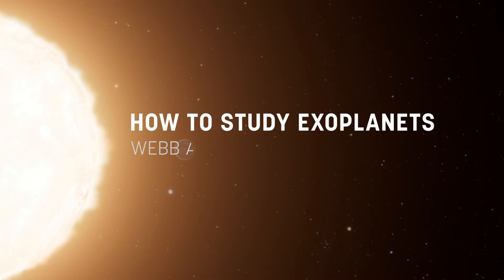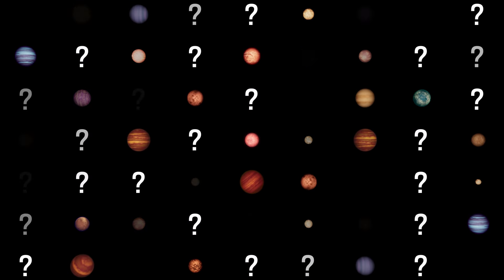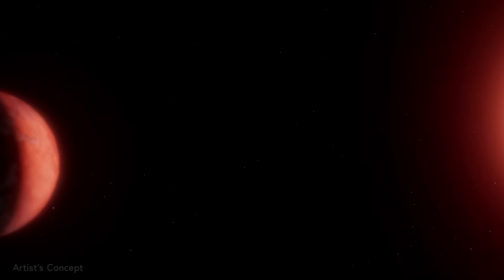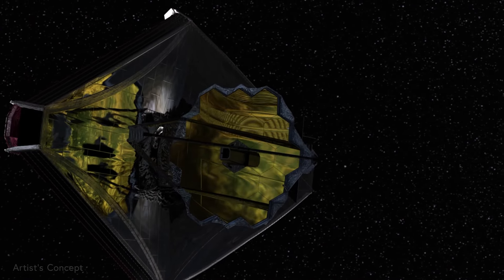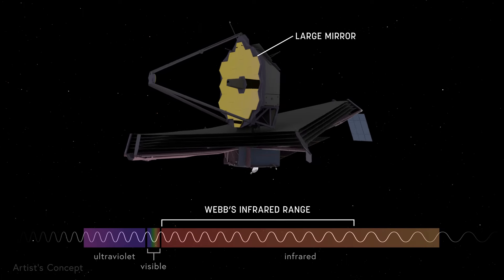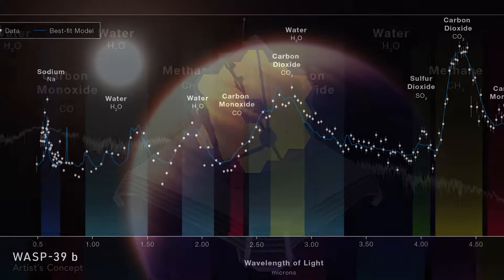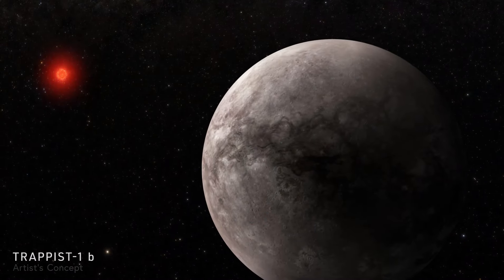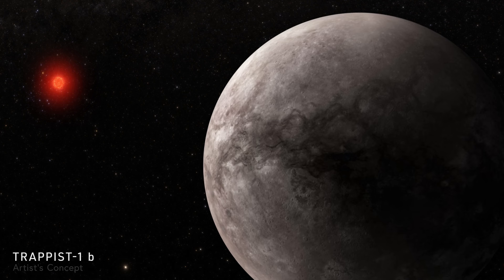How to Study Exoplanets: Webb and Challenges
Thousands of exoplanets have been discovered so far, prompting an abundance of questions about these distant worlds that orbit stars outside our solar system. This video explores how the James Webb Space Telescope is advancing our understanding of exoplanets, and the current challenges astronomers encounter when studying these planetary bodies.

Within its first few years, Webb has studied a variety of exoplanets, including gas giant exoplanet WASP-39 b and rocky exoplanet TRAPPIST-1 b. With each exoplanet observation, the telescope is broadening astronomers’ knowledge about the universe.

Since exoplanets are distant and faint worlds, astronomers have developed scientific tools and innovative techniques to overcome certain observational obstacles. Although limitations still exist, even with current telescope technology, Webb is just getting started and scientists continue to learn more about exoplanets every day!

Credit: Video: NASA, ESA, CSA, STScI, Leah Hustak (STScI), Danielle Kirshenblat (STScI).